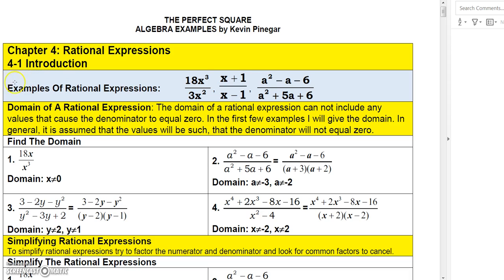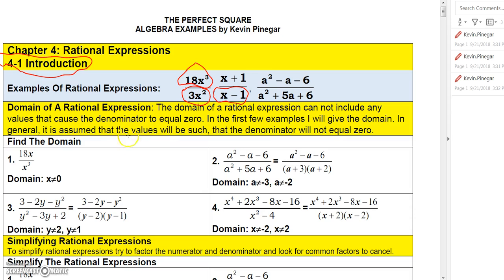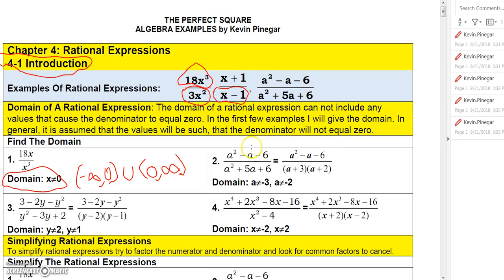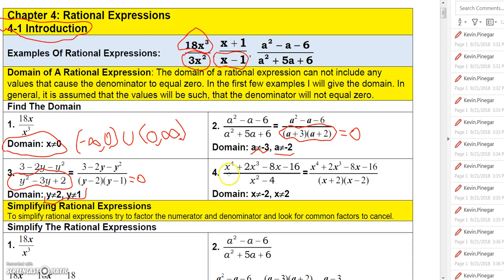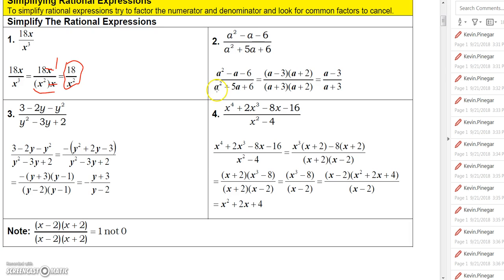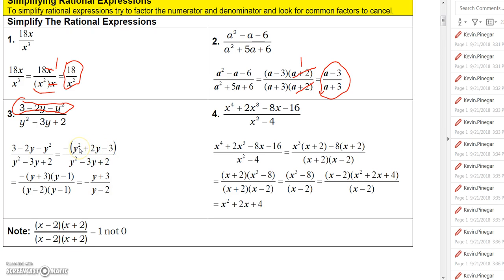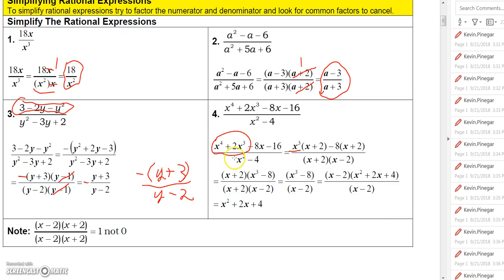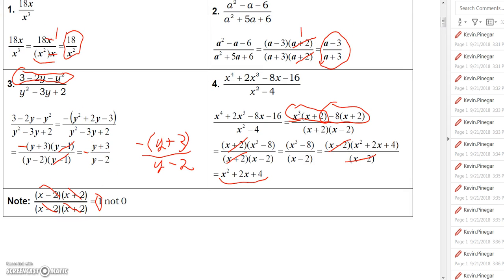4_1 Intro To Rational Expressions